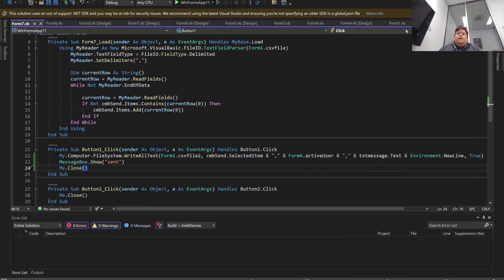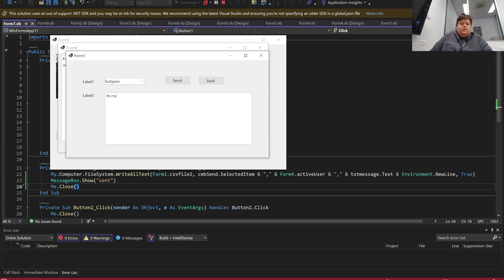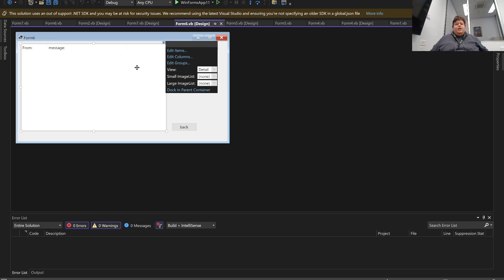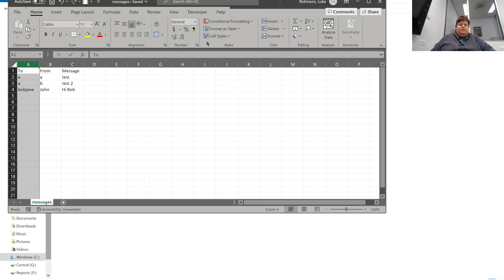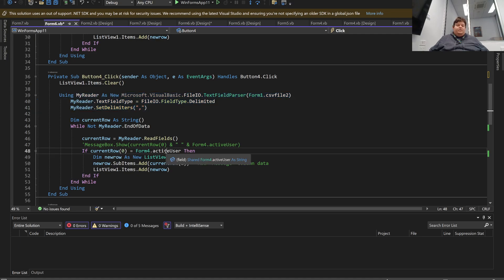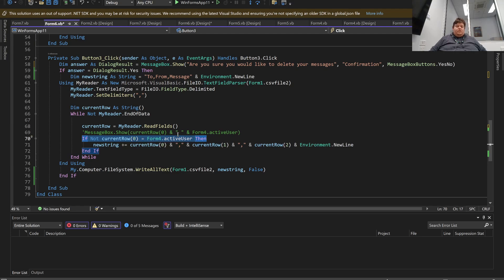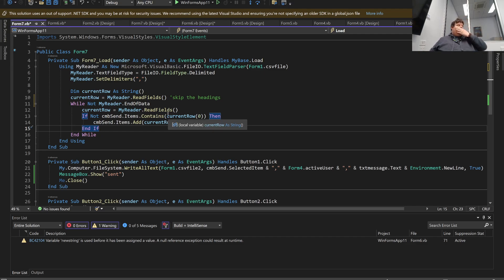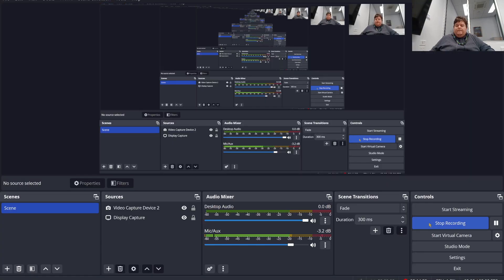Creating a messaging system in Visual basic